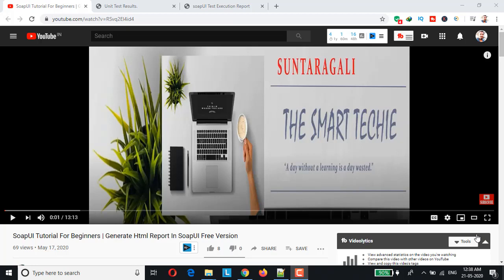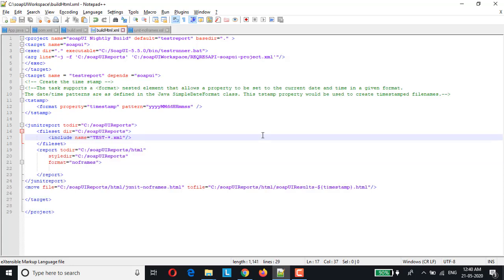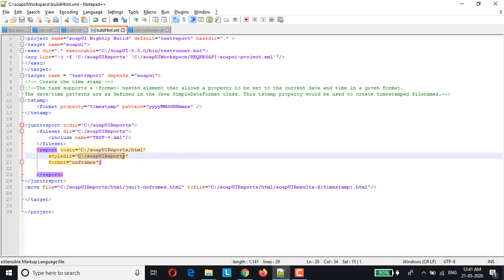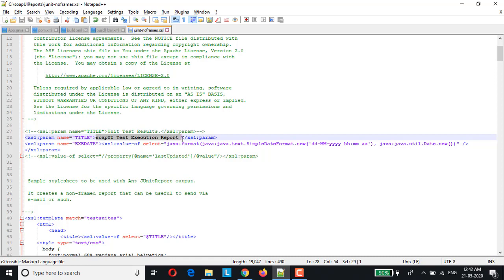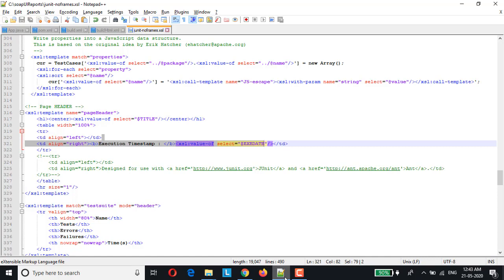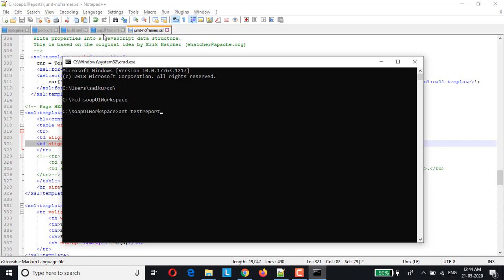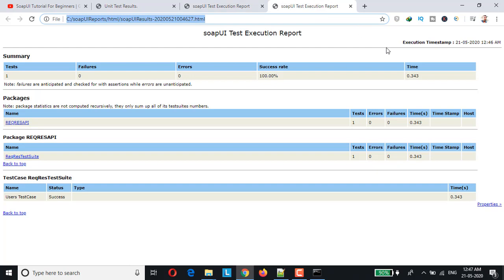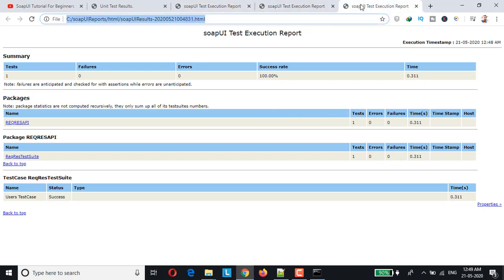SoapUI For Beginners - 2020 | Customizing Html Reports In SoapUI Free Version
On "Suntaragali - The Smart Techie" channel we would be learning new tools and technologies which are majorly related to IT industry.

All of my video contents would be focused on delivering utmost hands-on experience and am hoping that this would help all my friends here who are learning through my video posts to get the best out of these videos.

ABOUT THIS LECTURE:

In this lecture, we would be looking at how to customize the generated SoapUI HTML reports. Basically, will be implementing the following changes in the generated HTML reports.

1. Add a customized Title to the SoapUI HTML report
2. Append Execution Date and Time to the SoapUI HTML report.
3. Generate Test Reports dynamically using SoapUI free version.

If you like my videos then please do support by sharing it your friends / colleagues and also please don't forget to subscribe to my channel and hit the bell icon to never miss an update in the future:

If you interested in reading then please do checkout my blog to find some interesting articles on Software Testing Tools & Technologies.

Feel free to drop your comment / suggestion below this video. I would be glad to help.

Thanks,
Sai Kumar (Suntaragali - The Smart Techie)